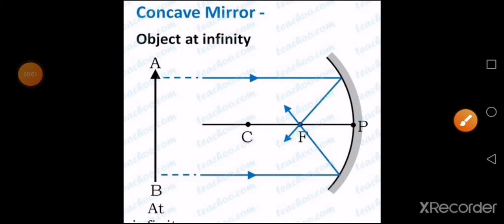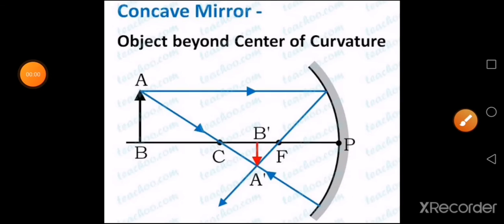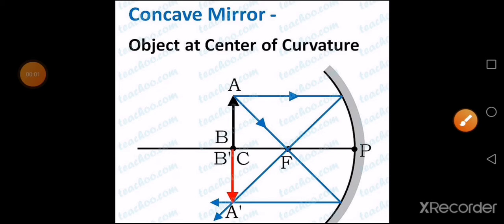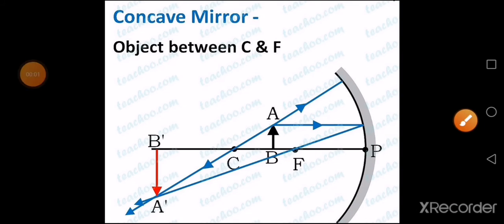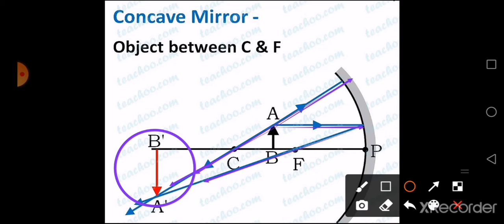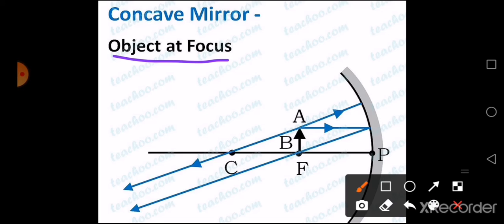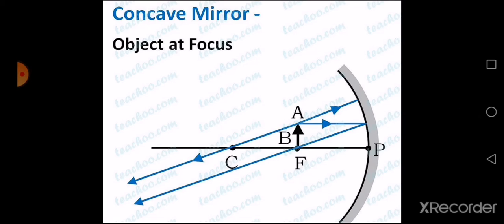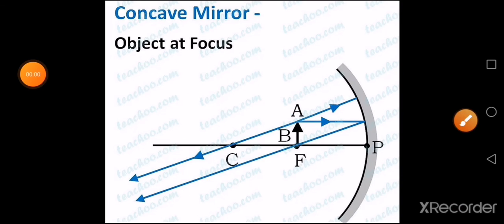CLASS IX PHYSICS - CH 7-REFLECTION OF LIGHT - SPHERICAL MIRRORS...